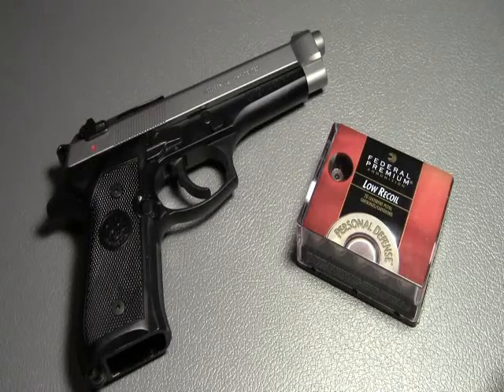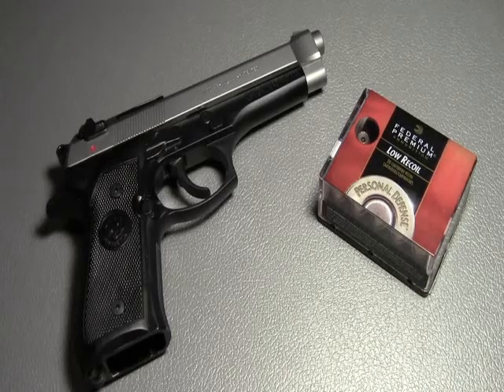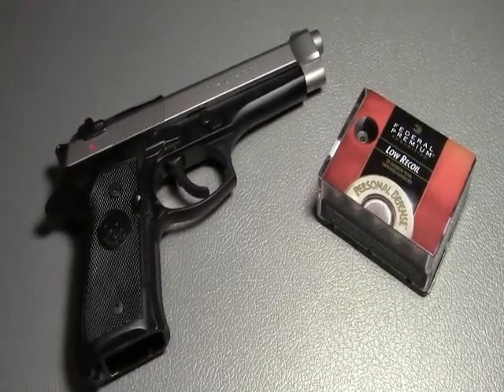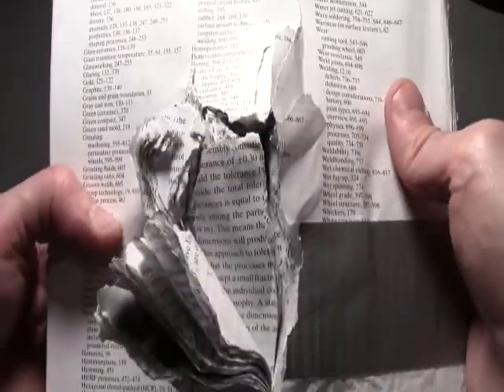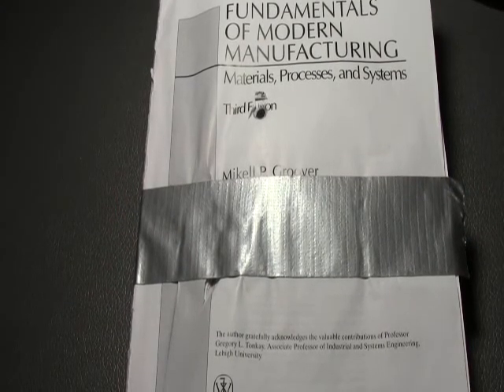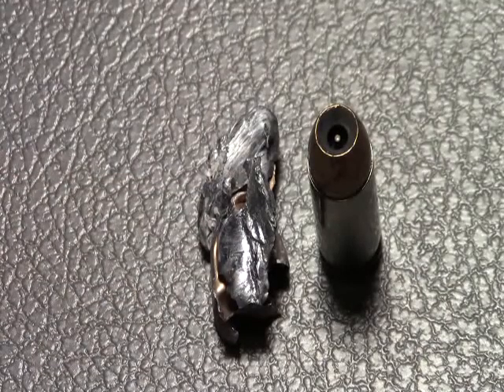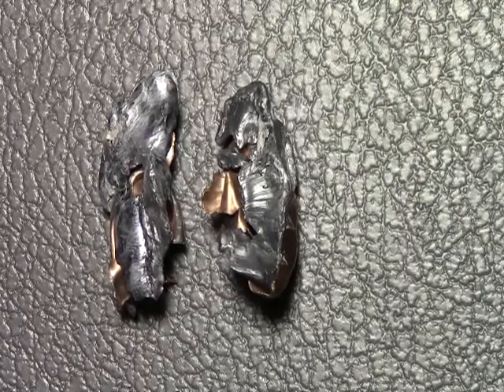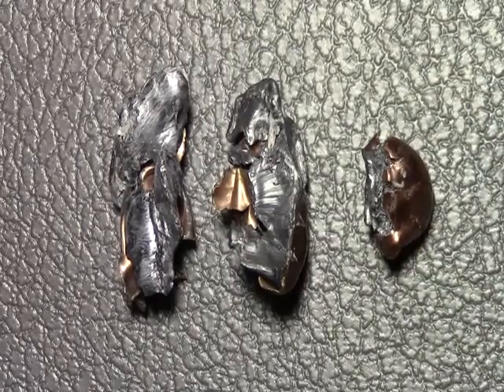Federal Premium 40S&W 135 grain Hydra Shok JHP Ammo Test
In this video, I am testing Federal Cartridge Premium 40S&W 135 grain Hydra Shok JHP ammo.  In the test, I fire the round at a stack of manuals in an attempt to capture the hydra shok round and see how it expands.  After the test, I compare the round to the previously tested 9mm Hydra Shok round.

THE BULLET STOPPED AFTER GOING THROUGH 921 PAGES!